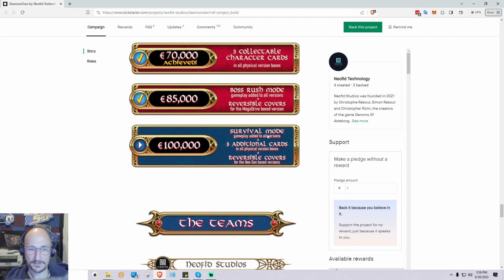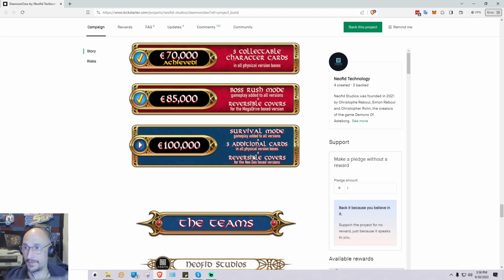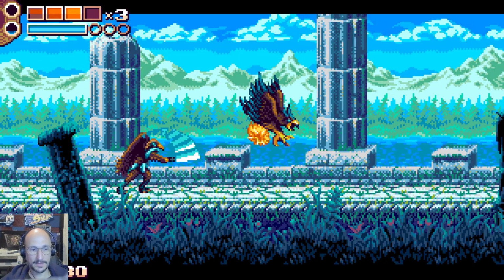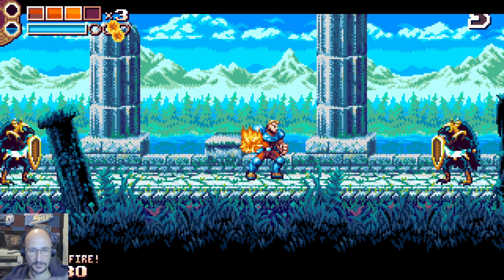DaemonClaw Kickstarter Update: 90k and Beyond!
We've passed 90 k funding for the DaemonClaw Kickstarter and are tracking for the 100k stretch goal. In this video we reveal the perks for the 100 k stretch goal and Mike plays through the latest demo of DaemonClaw while explaining the general philosophy of gameplay design for DaemonClaw and explaining the changes we've made to smooth out the difficulty curve thanks to the great feedback by a Youtuber who recently played the previous demo.